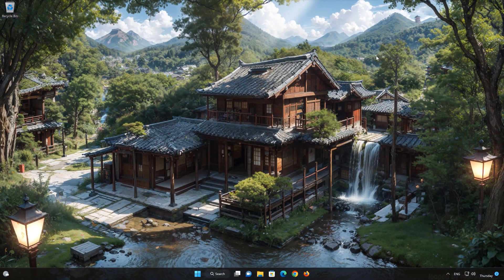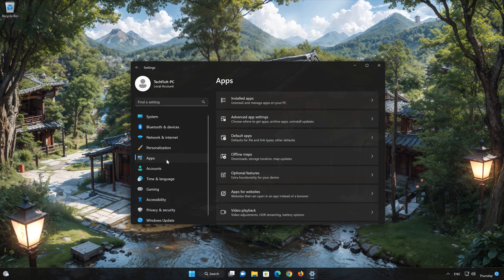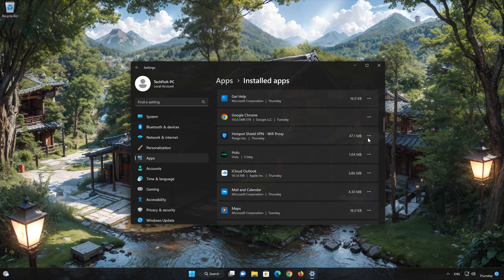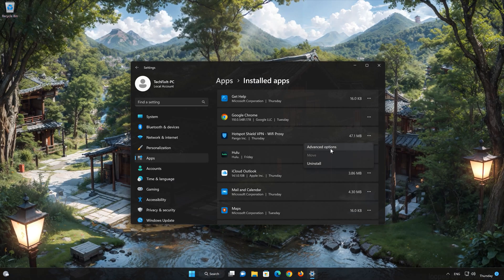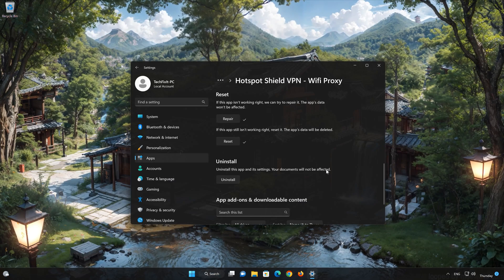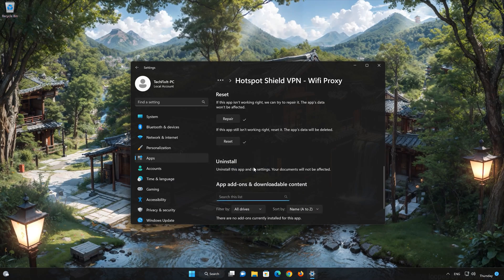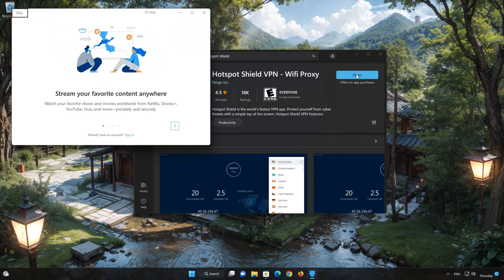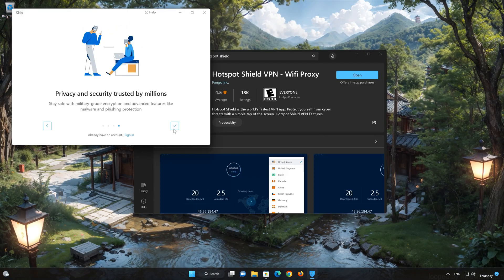How to Uninstall Hotspot Shield App in Windows 11 / 10 [Tutorial]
If you want to uninstall Hotspot Shield because you want to reinstall it or because it's taking too much space, then watch this tutorial to learn how to uninstall Hotspot Shield on windows 11 and in windows 10 in a quick and easy way.